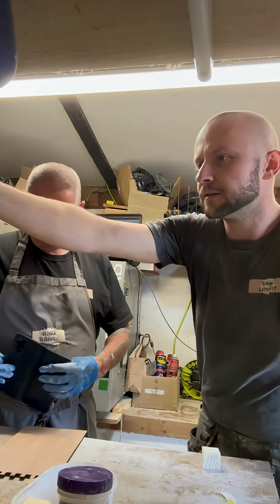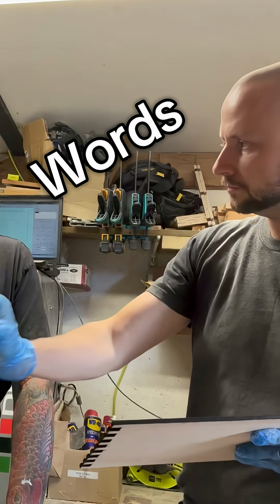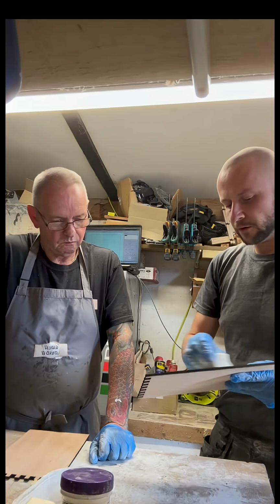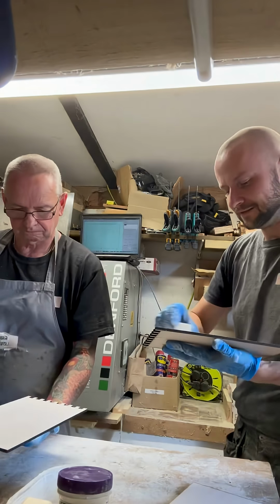I’m no Bob Ross